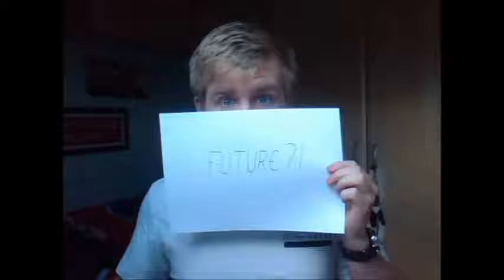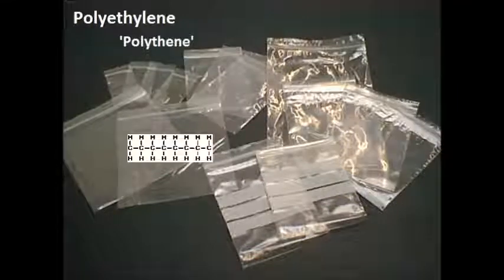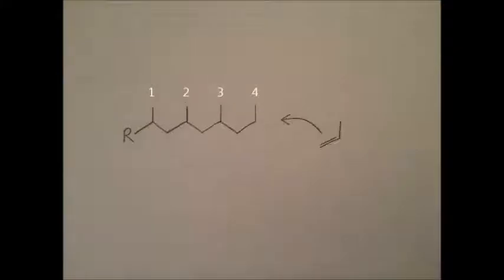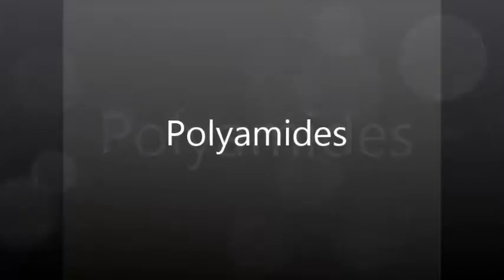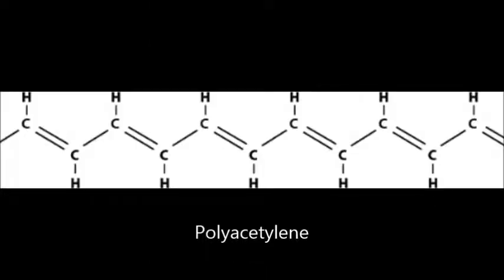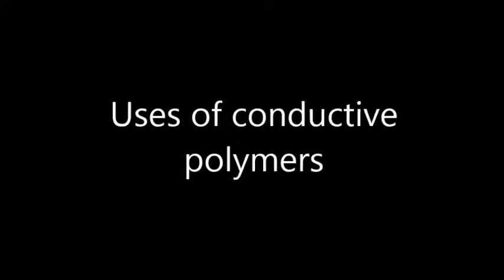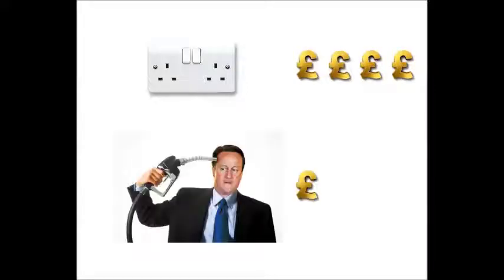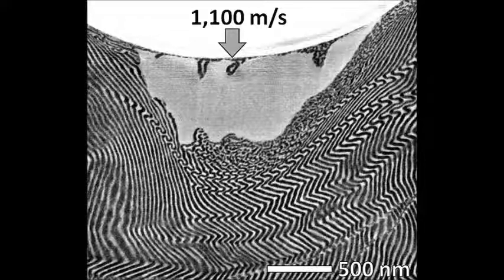Polymers and their High-Tech Applications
The video I have created for my Macromolecules Spring project for my Chemistry degree at The University of York.

My video is aimed towards students with a basic A-level understanding of Chemistry,  but no knowledge of polymers.  I have 'attempted' to make it interesting and slightly humorous, if a tad cheesy.

The video touches on such areas as:

What is a polymer?
How are they formed?
What day-to-day objects consist of polymers?
How can polymers have high-tech applications?
How high-tech polymers shape our world and how they could shape the future.

Hopefully you will learn something new from the great effort I have put in to my project!

All the references in the video are shown at the end (including the images that do not belong to me).
The music that features in the video is Judy in Disguise (With Glasses) by John Fred and his Playboy Gang.
The song is property of Fuel 2000 Records.  I have attempted to contact them with regards to uploading the song as a soundtrack but that proved very difficult so I hope they don't mind and if anything gain a little recognition if people enjoy the song, as I am not gaining anything from the upload of the song, just hopefully a good mark from my lecturer!